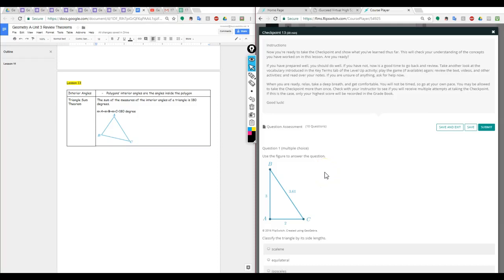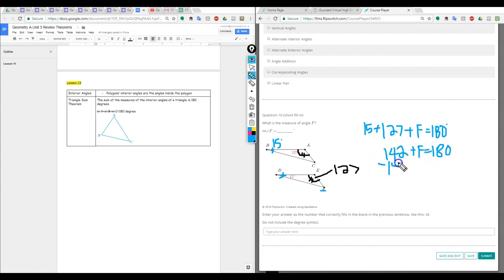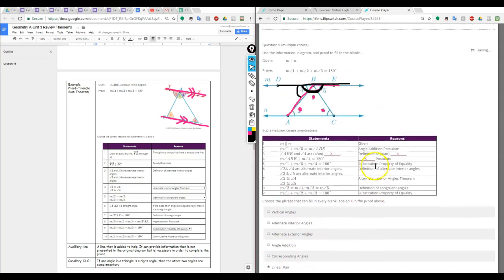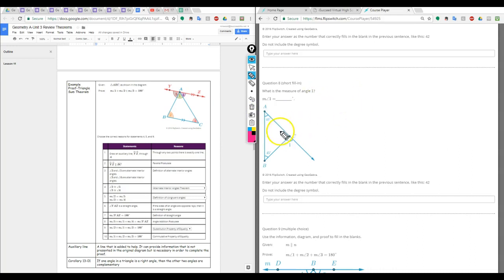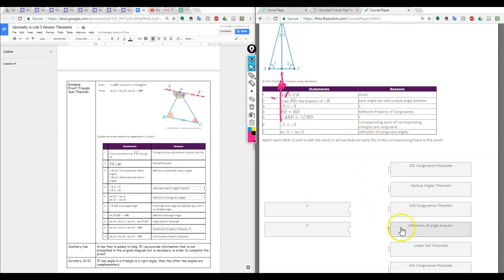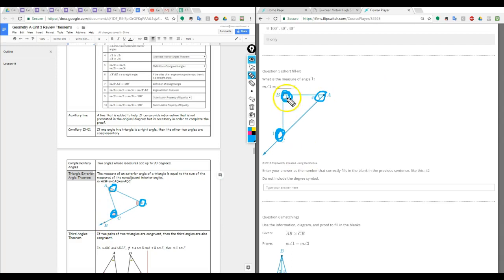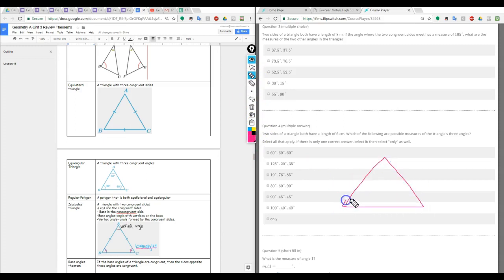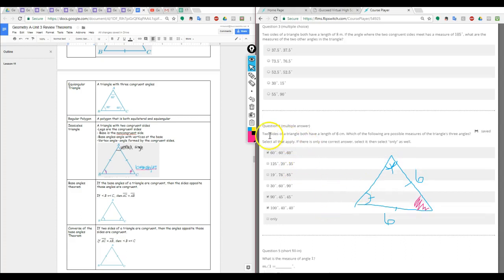Geometry A-Checkpoint 13